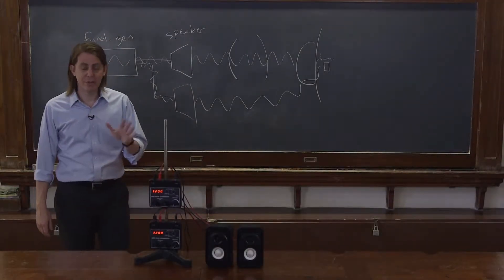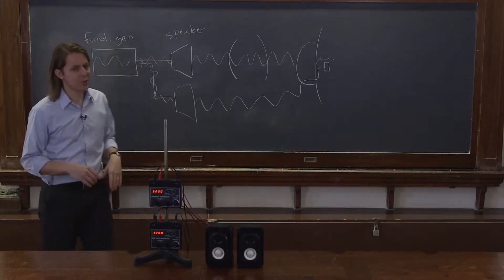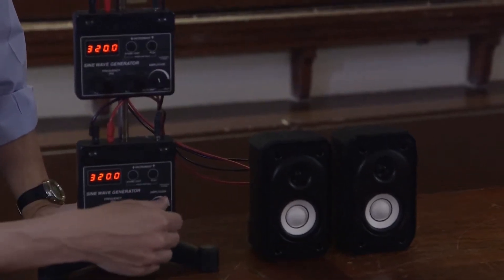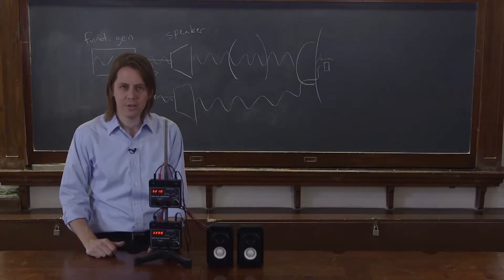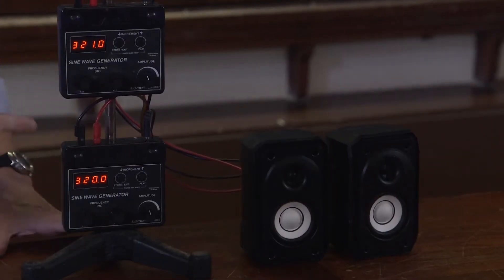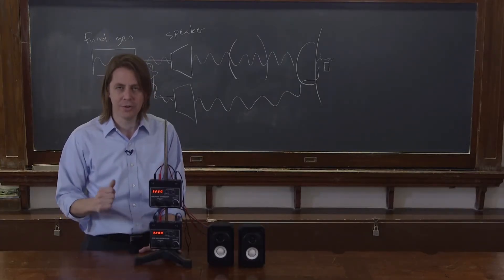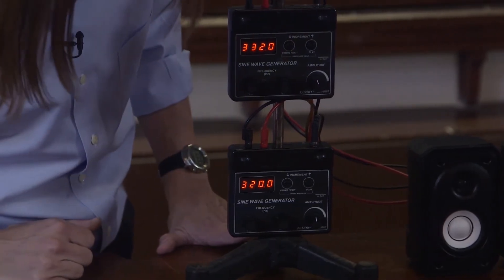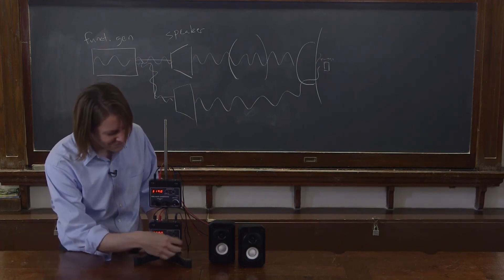DEMO: Oscillator Beats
Here the eardrum oscillates at two frequencies, and the beat pattern is heard at the difference frequency.